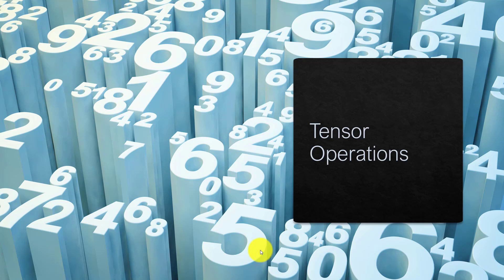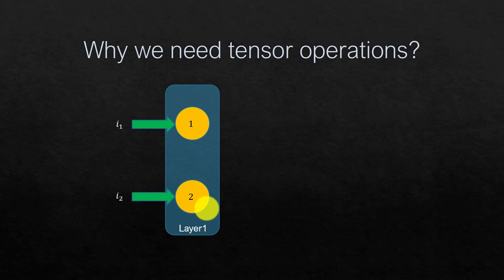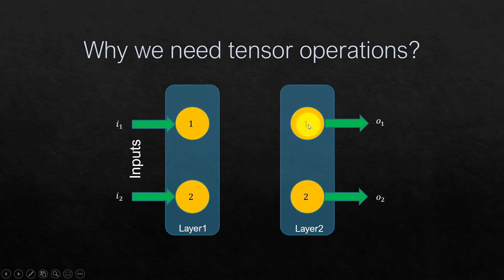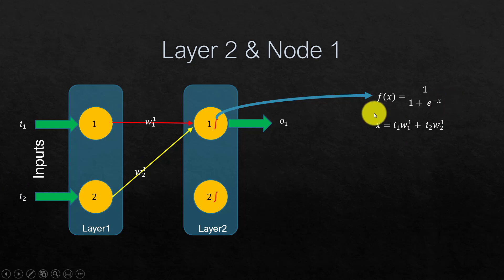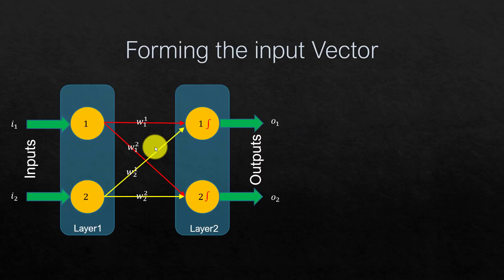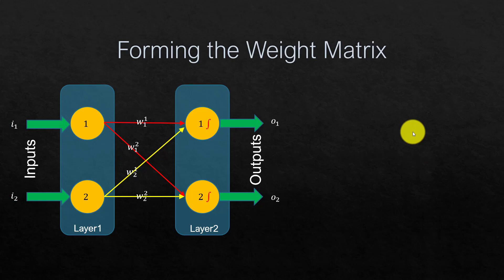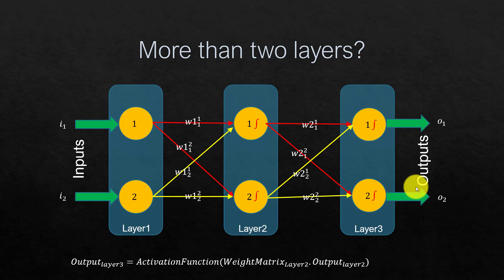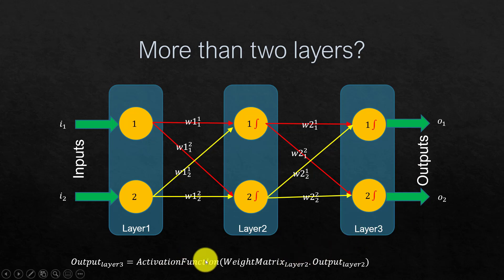Deep Learning : Intuition behind Tensor Operations in Neural Network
In this video I talked about why different Tensor operations are needed in Deep Learning Neural Network.